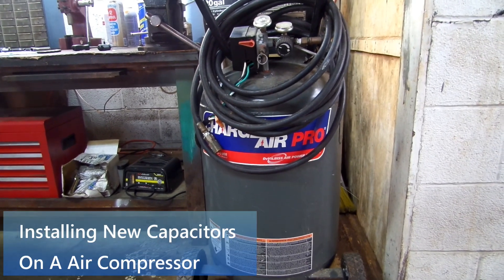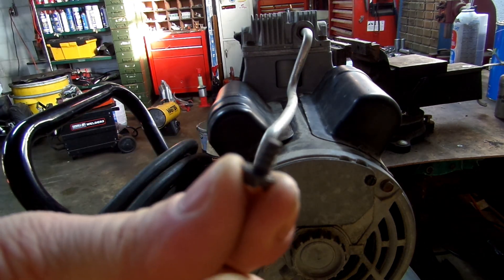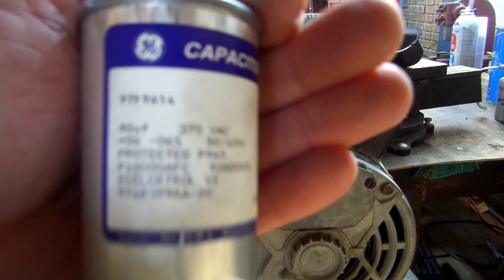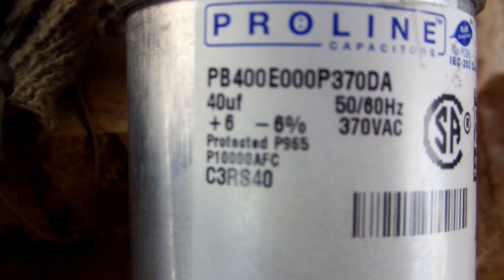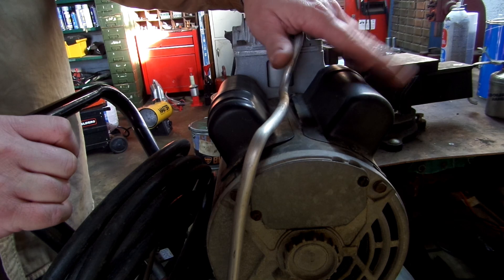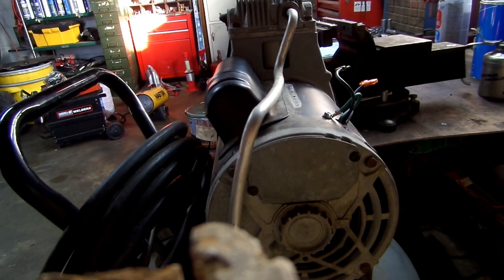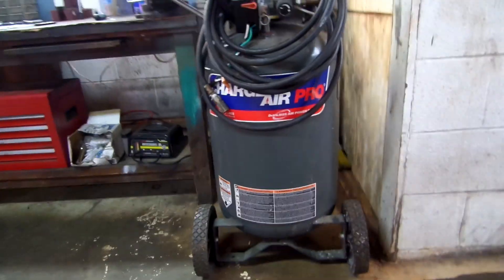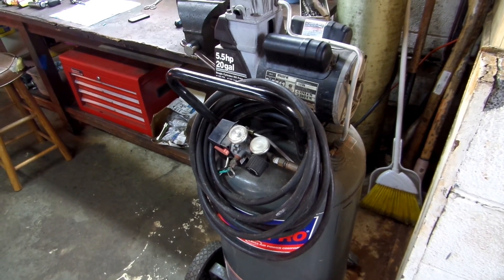Air Compressor Not Working / Replacing Capacitors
Replacing the start and run capacitors on a air compressor.
Amazon Link
- 40 uf/Mfd 370/440 VAC
Packard PSMJ400 Packard 165V Start Capacitor 400-480 MFD